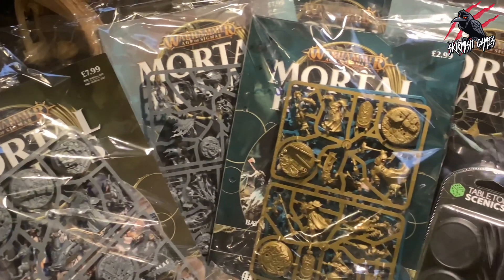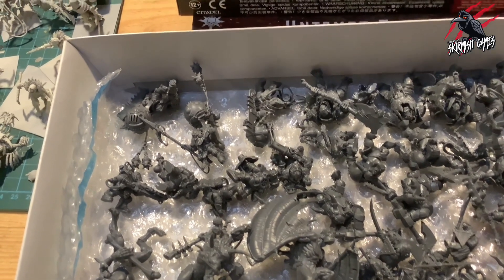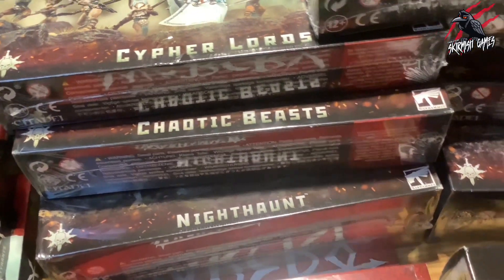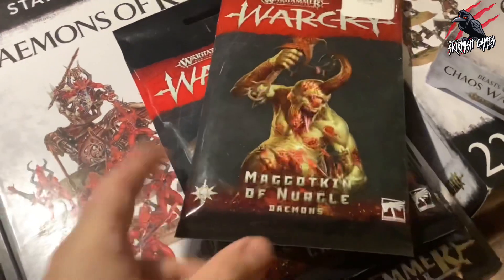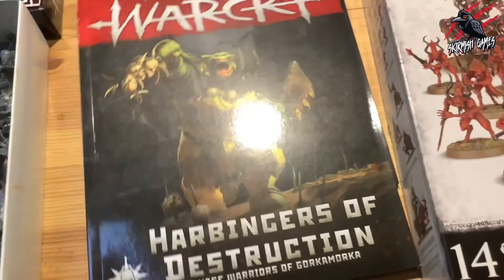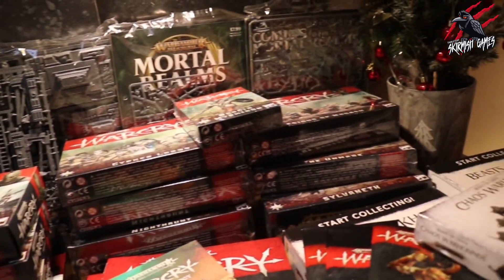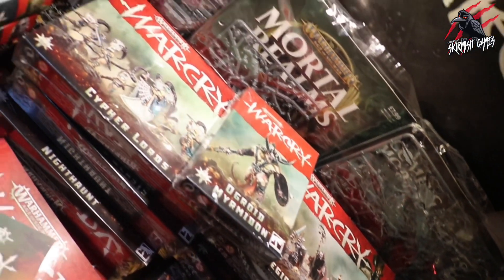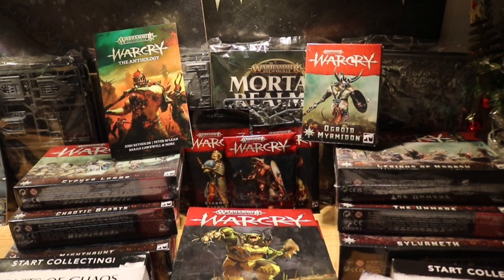WARCRY 2021 - BATTLE REPORTS - UNBOXING - REVIEWS - Merry Christmas & Sneaky 2021 Warcry Preview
Merry Christmas! In this video, you’ll see all the exciting Warcry Content planned for 2021. There’ll be battle reports, unboxing, reviews, WARBAND deep dives, book reviews, and much more.

Which warband would you like to see painted first? Skaven, Flesh-Eater Courts, Kharadron Overlords or Ironjawz?

Get your own discounted Warcry Catacombs box set in the UK